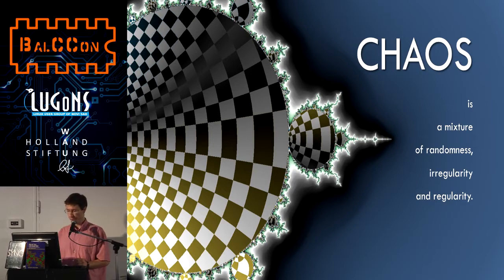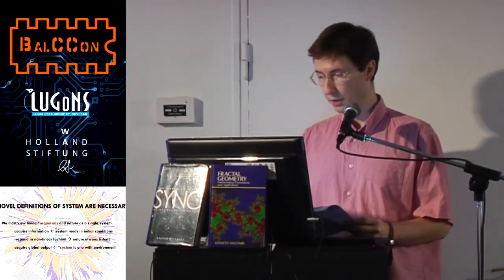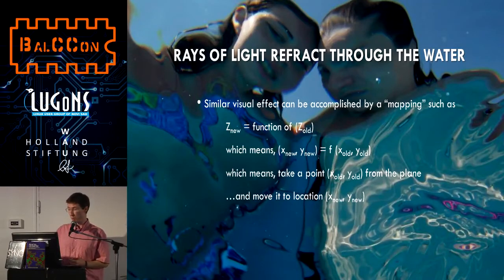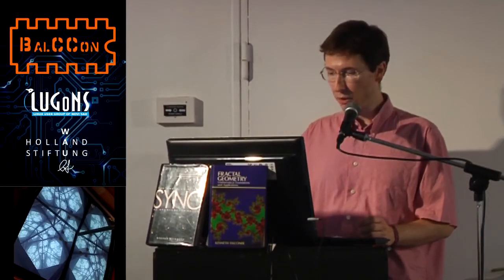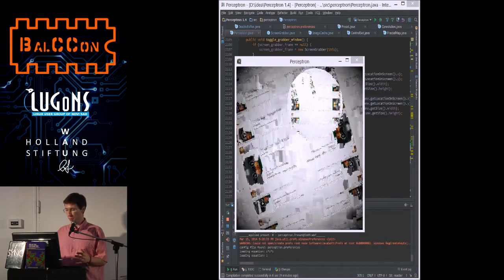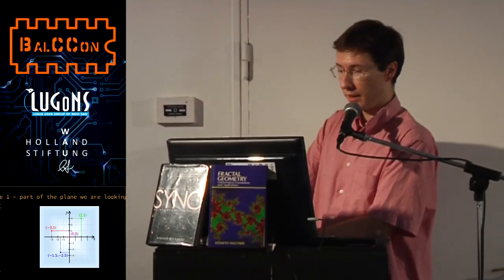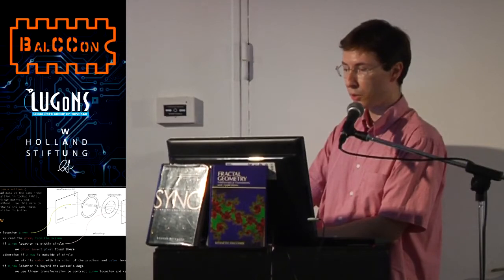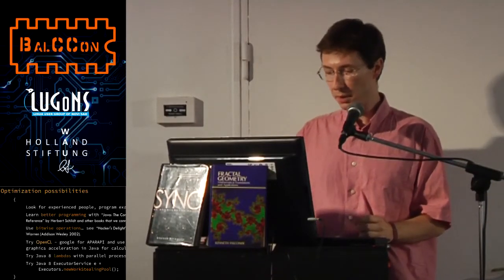BalCCon2k14 - Fractal Geometry and Programming in Java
Chaos represents the property that certain mathematically deterministic systems behave unpredictably and generate randomness. Unpredictability is built into every aspect of the world and the chaos is all around us. Systems are typically coupled to the environment – they are receiving feedback from the environment, which enables the effects of chaos to become apparent. Simple rules of behavior produce a rich spectrum of outcomes that we study as geometric patterns. Most shapes in the nature are self-similar or *fractal*. Here we demonstrate several ways to produce fractals, to compute them using Java programming language, OpenCL technology, and in particular, we show details of the design of Perceptron program We briefly visit Processing and NetLogo environments. Finally, we review courses for further education.